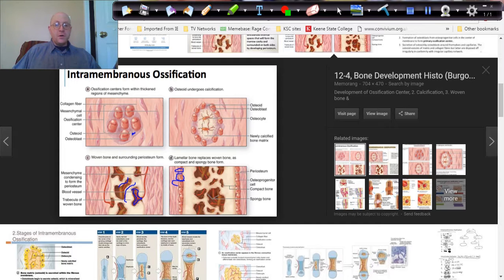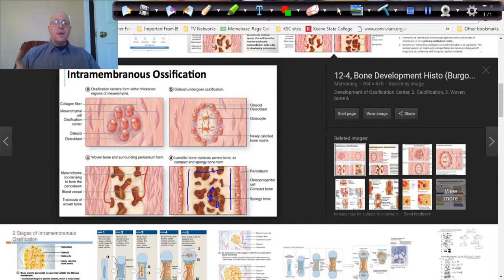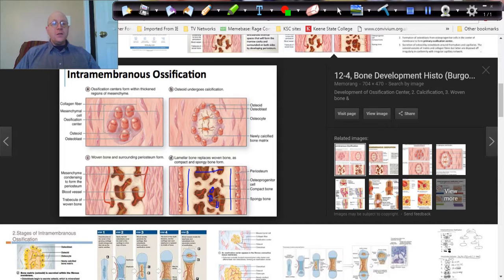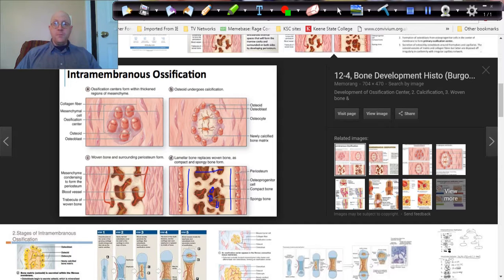SkeletalLecture02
Intramembranous ossification.  February 22, 2017